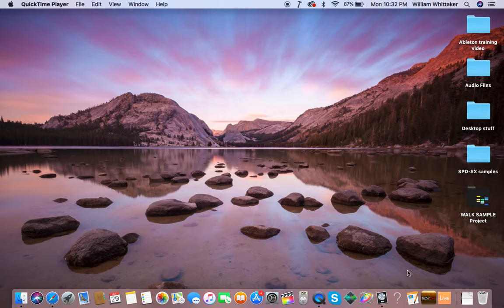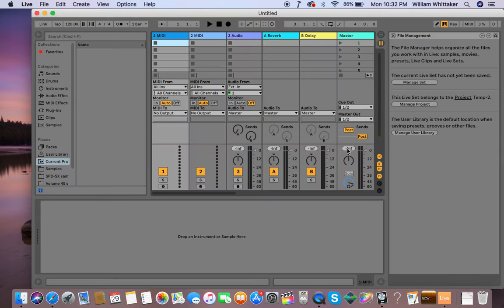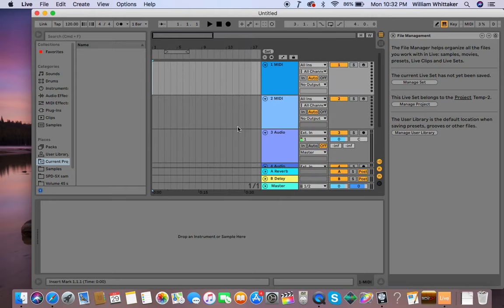How to Add Audio Track to First Ableton Live 10 Session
I'm not a pro at this but after searching for simple tutorials I noticed a great lack in them. Everything is long and drawn out. I hope this helps you.